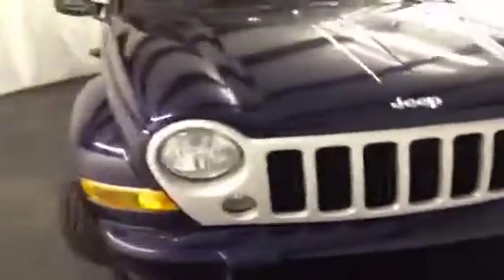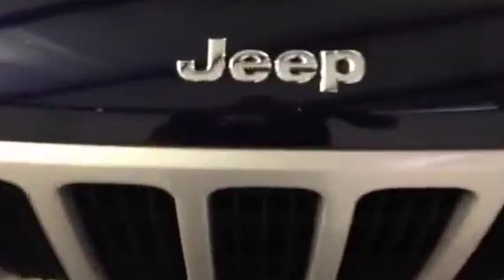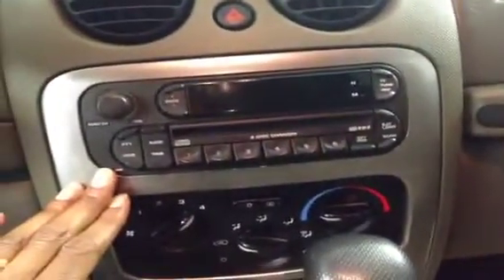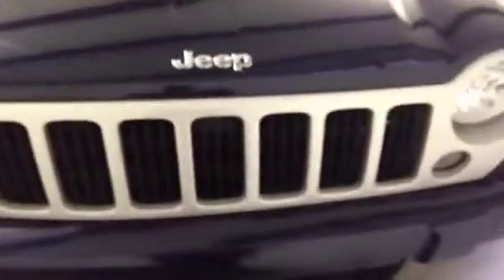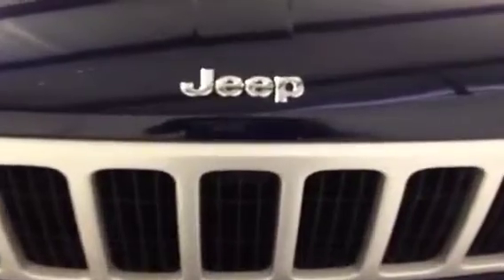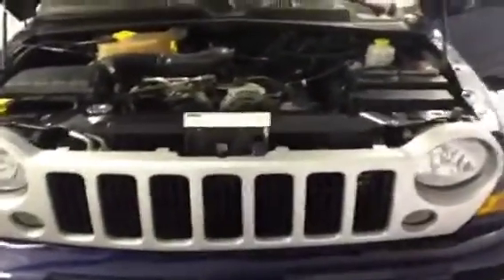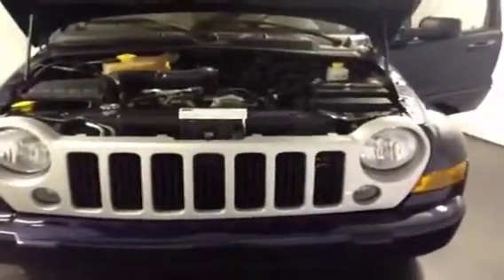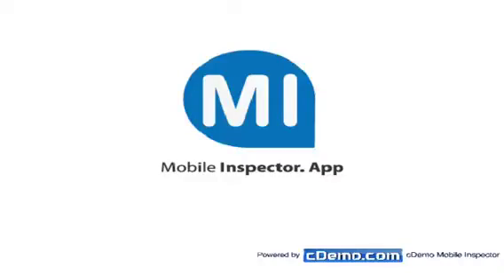2007 Jeep Liberty 2WD 4dr Sport 4 Door Sport Utility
This is a 2007 Jeep Liberty 2WD 4dr Sport 4 Door Sport Utility Rear Wheel Drive with 4-Speed A/T transmission Blue[Midnight Blue Pearl] color and Dk Khaki/Lt Graystone interior color.  This video is recorded and uploaded by cDemo Mobile Inspector.                                                         Detailed vehicle info with more photo(s) is available